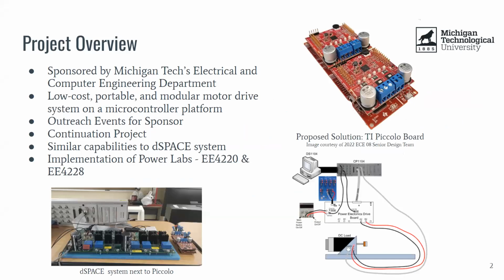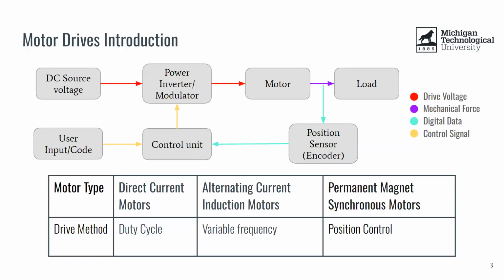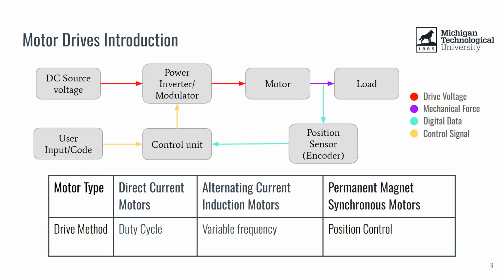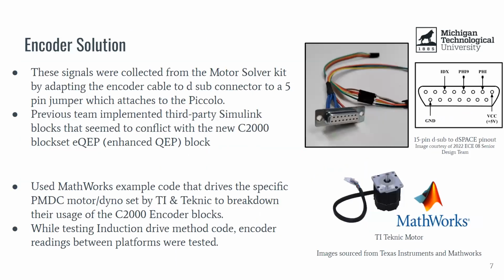214: Low Cost Motor Controller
Team Members:
Nate Green, Electrical Engineering
Zach Niemi, Electrical Engineering
Isaac Nooe, Electrical Engineering
Mikey Thoresen, Electrical Engineering

Advisor(s):  Trever Hassell, Electrical and Computer Engineering

Project Overview: Michigan Technological University’s Electrical and Computer Engineering Department has a need for a portable and modular motor drive system, our team is continuing the work done by the last year's senior design team. This system should be equal in functionality to the current in-lab motor drive unit to demonstrate the capabilities of the department’s power labs, Power Electronics and Electric Machines and Drives (EE4228 and EE4220). Such a system can be built upon a microcontroller development board for a low-cost. The team's primary goal is to develop a low-cost and portable alternative tailored for the SB35 lab and beyond. The solution leverages the Texas Instruments LaunchPad and motor control BoostPack.